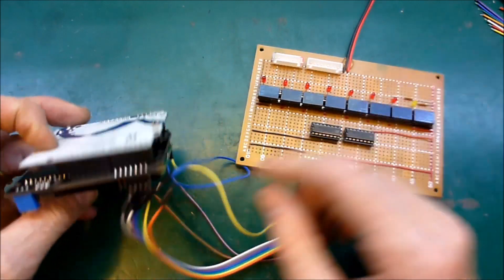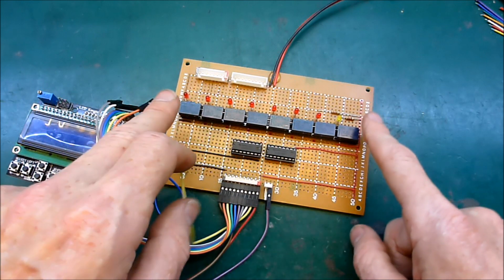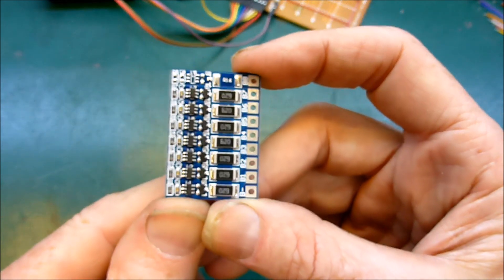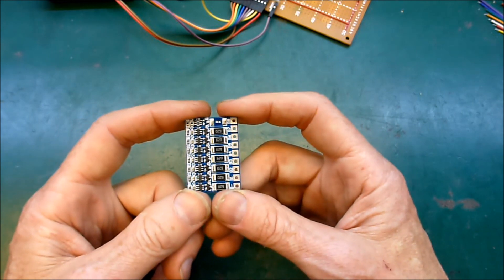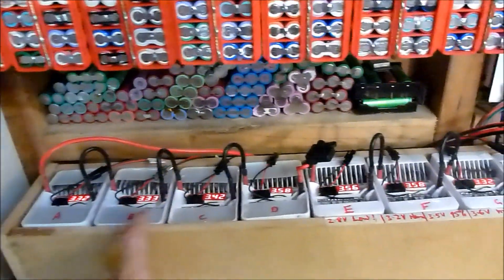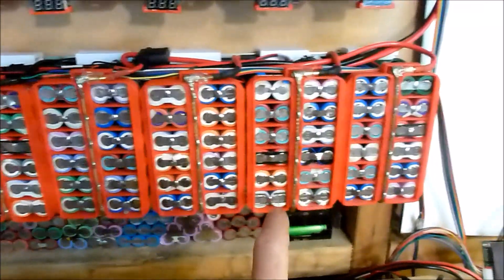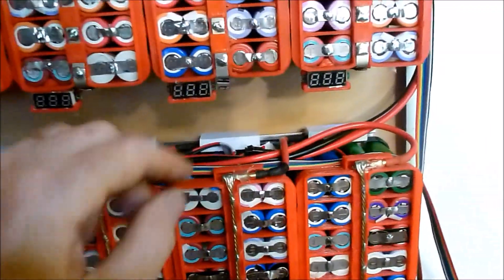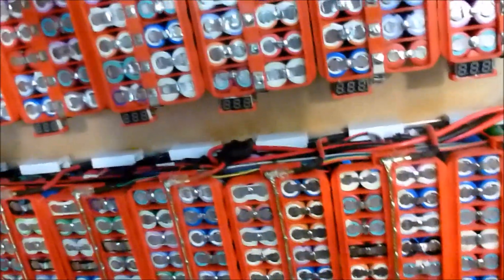Laptop Powerwall 128 - General update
Just an update on what I'm working on;
* spare group balancer,
* $5 discrete balancer,
* 3D printed battery holders for twisted copper bus bars, and
* LiFePO4 pack BMS.